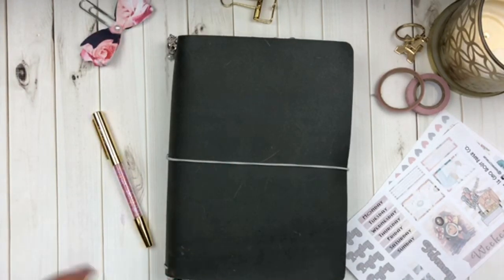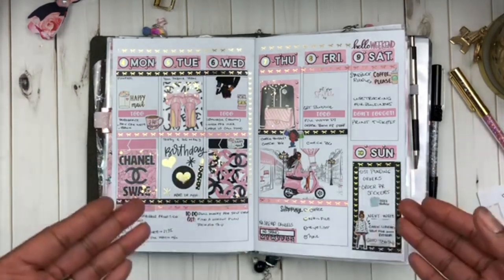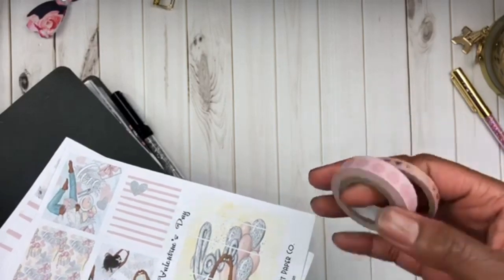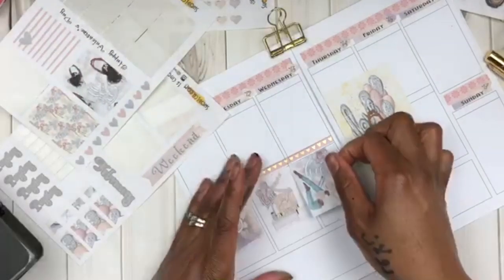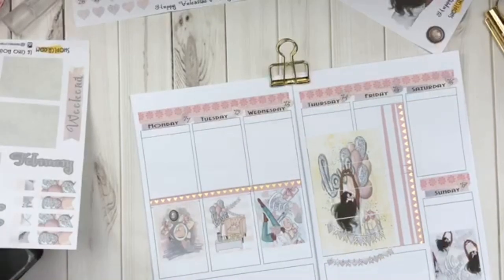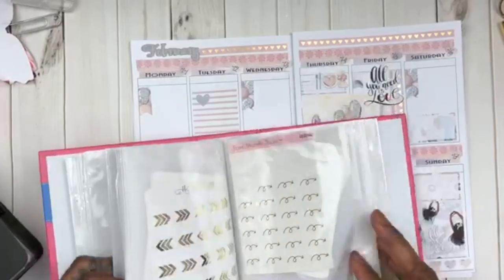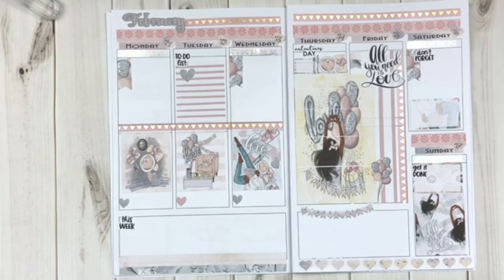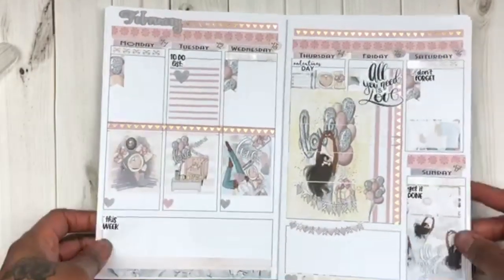PLAN WITH ME A5 TRAVELERS NOTEBOOK EDITION (Feb. 11-17)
• SIMPLY GILDED: $5 off $15 or more

• MAILING ADDRESS:
CheKesha Simms